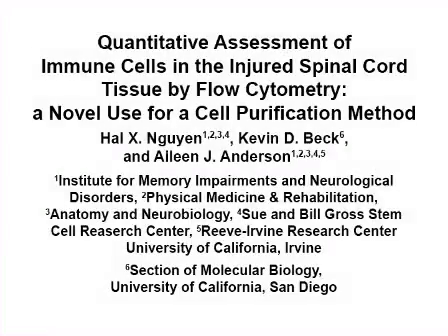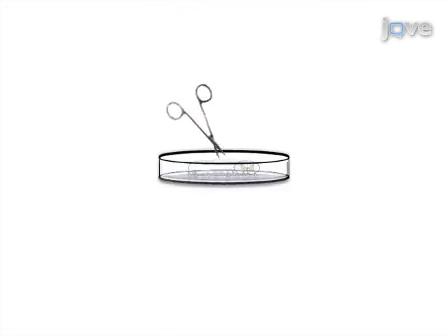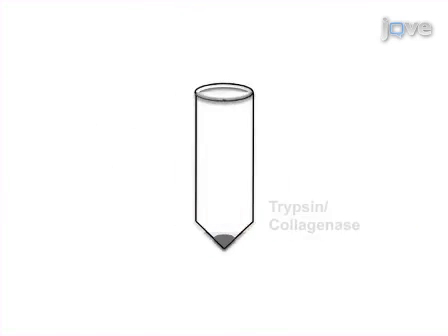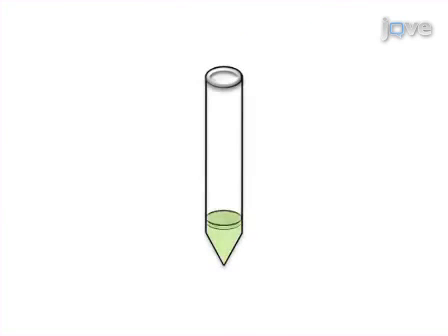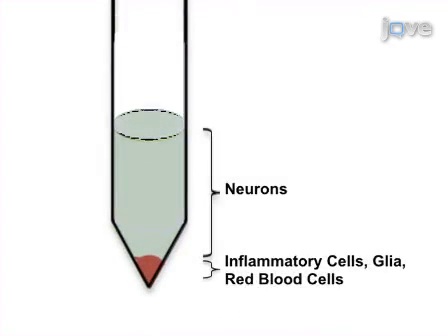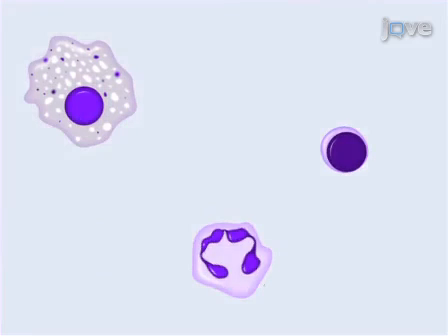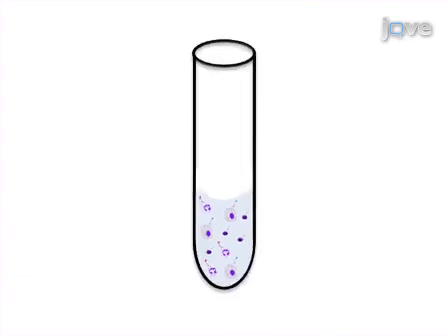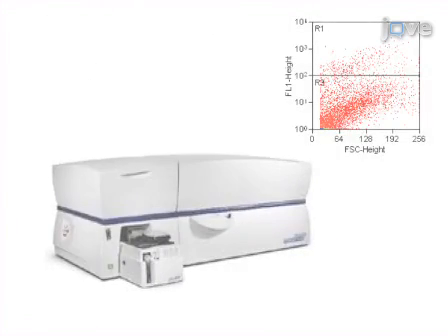Immune Cells In Injured Spinal Cord Tissue By Flow Cytometry l Protocol Preview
Quantitative Assessment of Immune Cells in the Injured Spinal Cord Tissue by Flow Cytometry:  a Novel Use for a Cell Purification Method -  a 2 minute Preview of the Experimental Protocol

Hal X. Nguyen, Kevin D. Beck, Aileen J. Anderson

Quantification of cellular inflammation in the injured/pathological CNS by flow cytometry is complicated by lipid/myelin debris that can have similar size and granulation to cells, decreasing sensitivity/accuracy.  We have advanced a cell preparation method to remove myelin debris and improve cell detection by flow cytometry in the injured spinal cord.